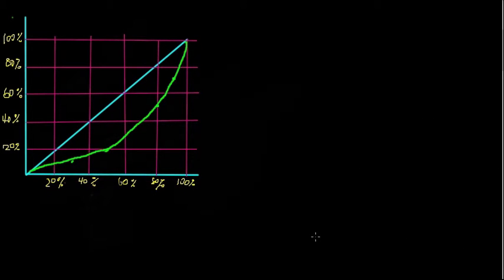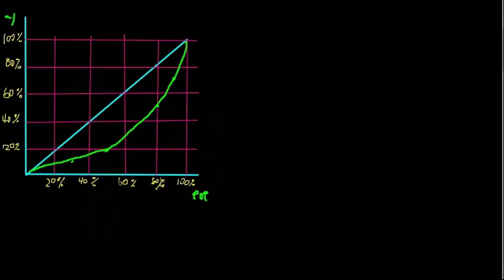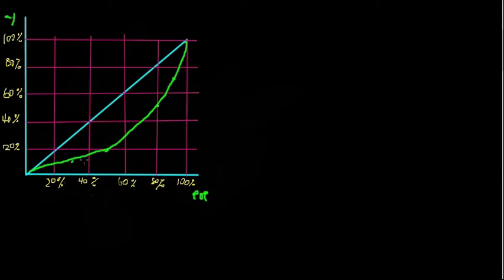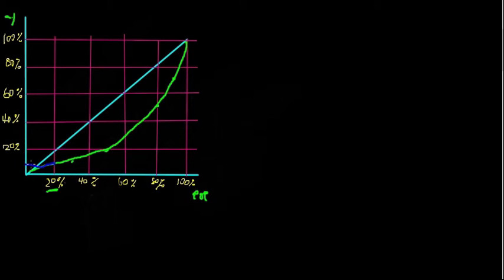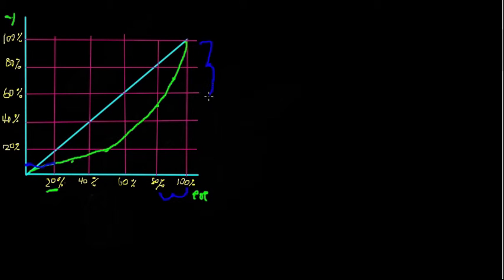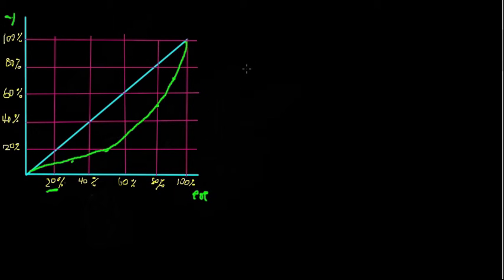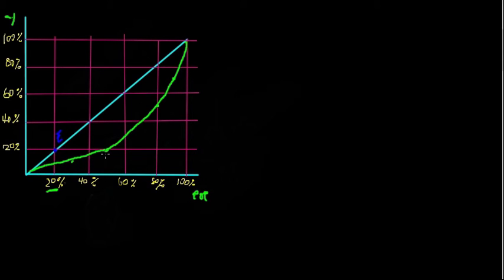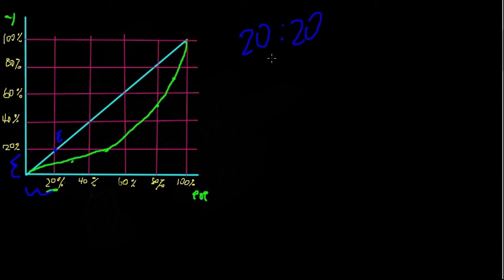Educational video (Adobe After Effects)